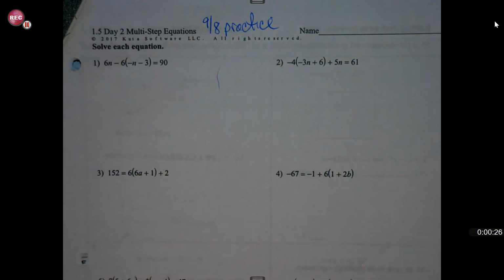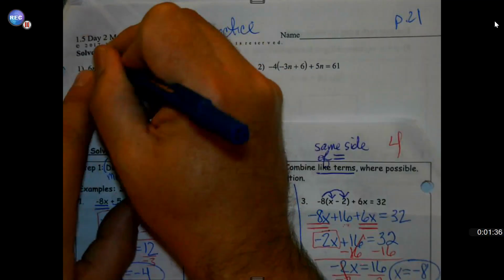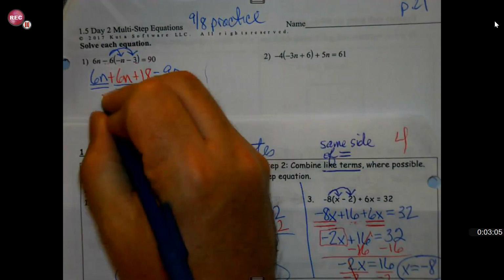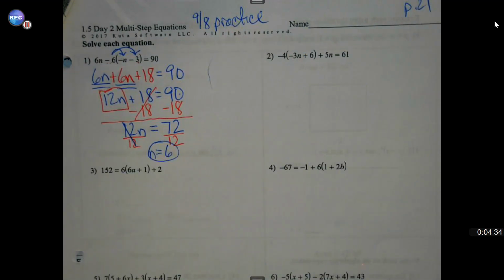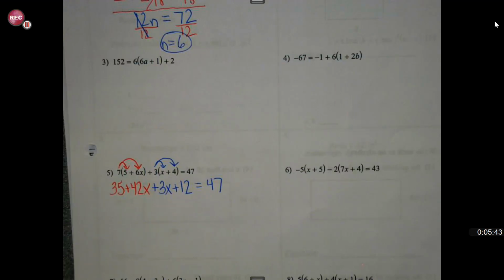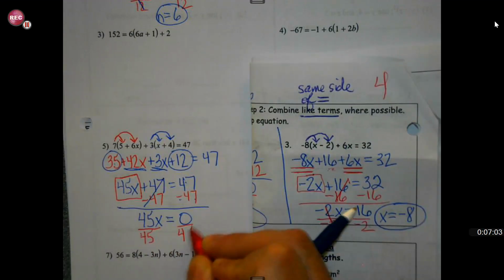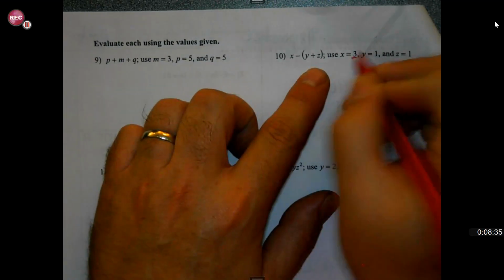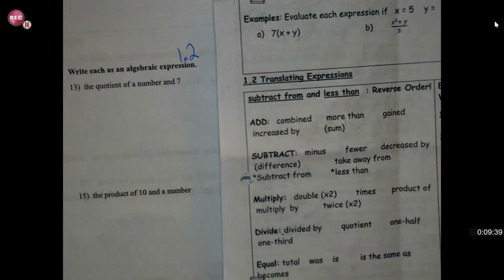A1 - U1 - Multi Step Equations Day 2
More examples and how to use your notes to your advantage!